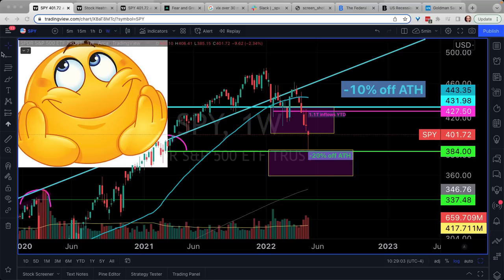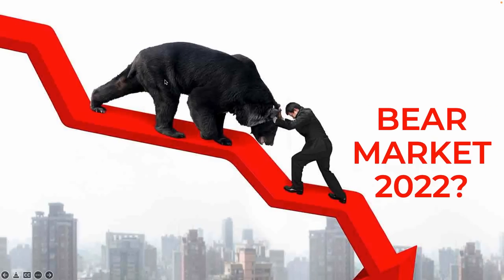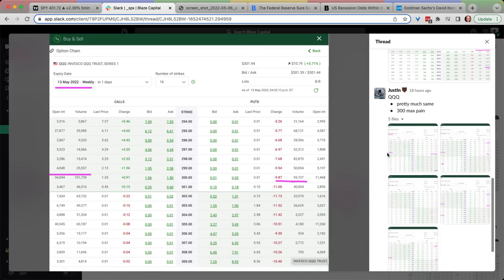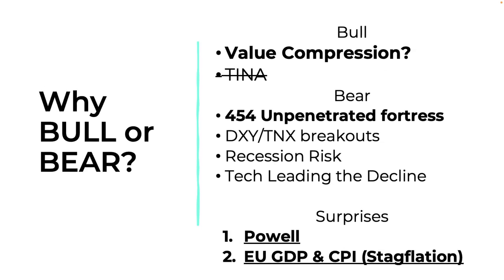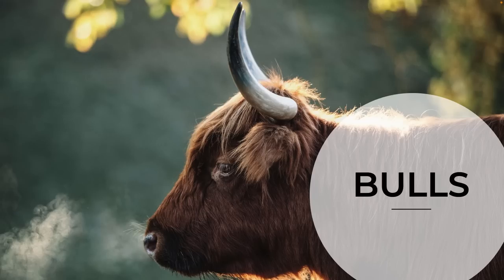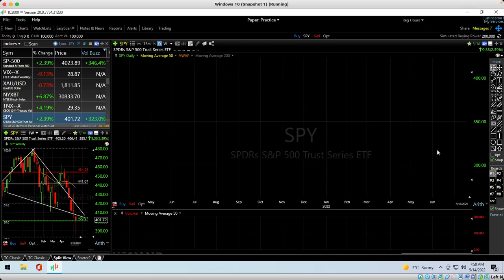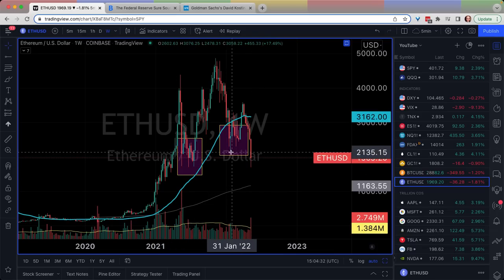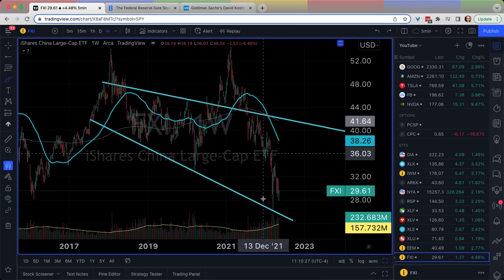STOCK MARKET BOUNCES... Will it Hold? (SPY, QQQ, IWM, ARKK, Bitcoin)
STOCK MARKET BOUNCES... Will it Hold?? Justin reviews his QQQ Stock, SPY stock bull and bear thesis - and why it may be time to be prepared for another Stock Market Crash 2022.

➡️ DAILY SPY, SP500 Stock Market Technical Analysis

➡️  Featured ETF, Stocks: SP500, SPY, QQQ, AAPL, TSLA, AMZN, GOOG, MSFT, NVDA

Timestamps

0:00 Intro, SPY Stock Bear Market Bounce
1:10 SPY Stock Most Important Levels
2:10 Heatmap Review
3:40 DXY, US Dollar Crushing It!
4:20 Fear & Greed Index
4:50 VIX, Volatility Index
6:00 Bear Market 2022
7:10 BofA Notes Complacency, Analysis Paralysis
8:50 Sell In May & Go Away?
9:43 SPY, QQQ MAX PAIN
10:05 SPY Stock, Options Chain
11:55 QQQ Stock, Options Chain
14:05 Bear Market Targets
14:40 Gains Required To Break Even
15:00 ARKK, Wall Street Psychology Chart
17:00 SPY Stock, Key Areas For The Week
18:00 Goldman Sachs Slashes SP500 Price Target
19:20 Why Bull Or Bear?
22:25 Key Dates (Fed Speaker Week)
23:15 Base Case
23:35 Bull Case
25:27 Bear Case
28:00 QQQ Stock, Technical Analysis
29:20 SPY Stock, Technical Analysis
32:45 DXY Stock, VIX, TNX 10yr Treasury Note
33:55 DAX Stock, CL1! Oil Futures
34:40 XAU/USD Gold Review
35:05 BTC Stock (Bitcoin), ETH Stock (Ethereum)
35:40 AAPL Stock, MSFT Stock
36:30 GOOG Stock, AMZN Stock
37:00 TSLA Stock, FB Stock
37:55 NVDA Stock
38:10 DIA Stock, Dow Jones Review
38:45 XLK Stock, Tech ETF Review
39:05 IWM Stock, ARKK Stock, NYSE Stock
39:30 RSP Stock, XLF Stock, XLV Stock
40:20 XLE Stock, XLU Stock, EEM Stock
41:10 FXI Stock